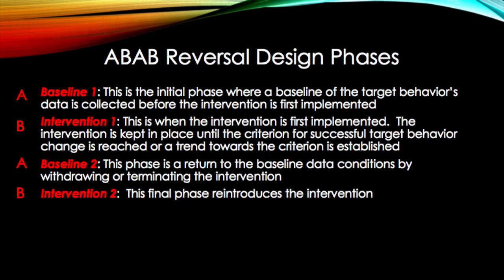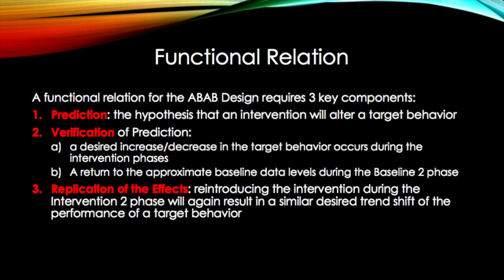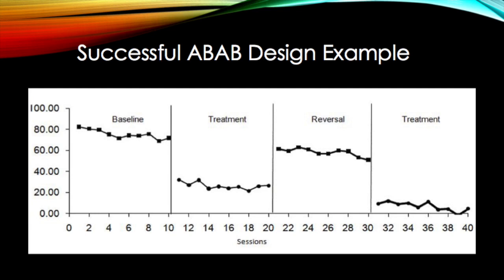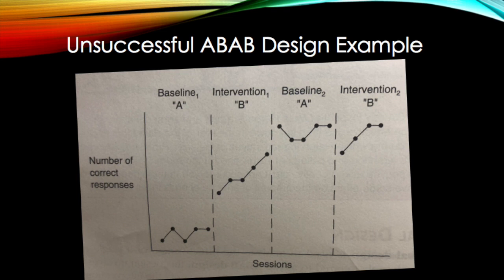ABAB Reversal & Withdrawal Design Explained